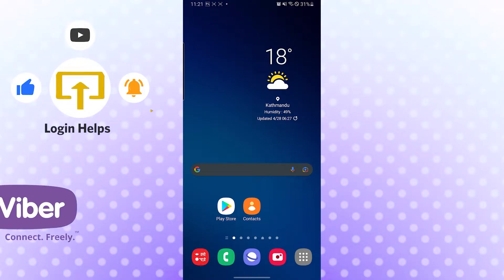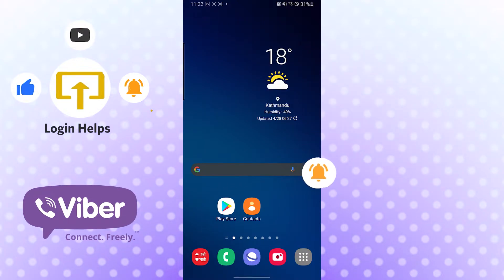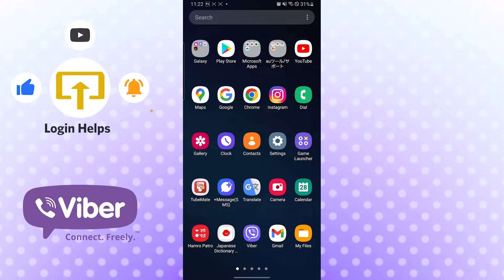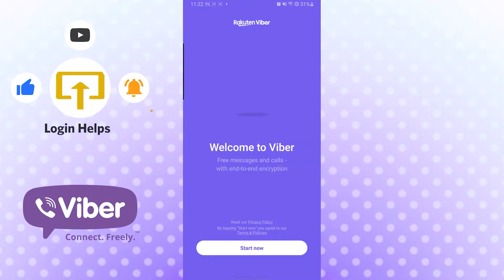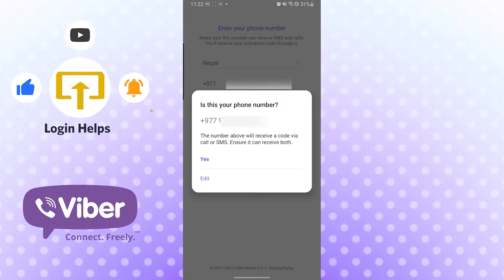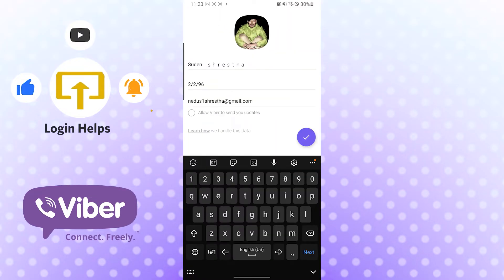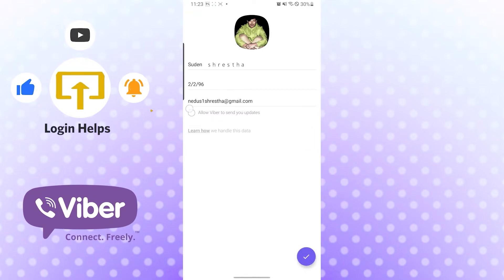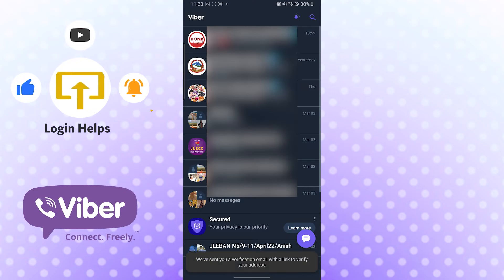How to Login Viber Account on Android Phone? Viber App Sign In